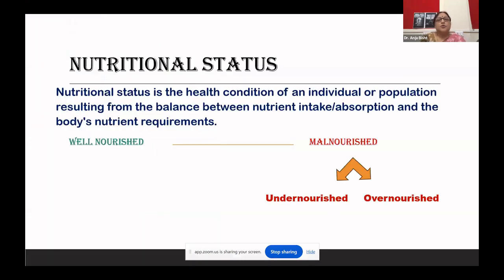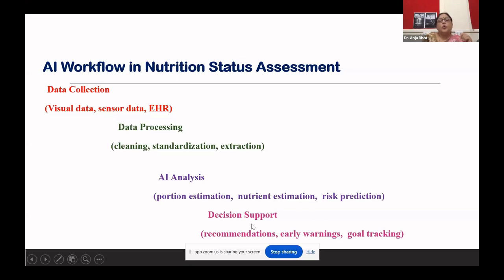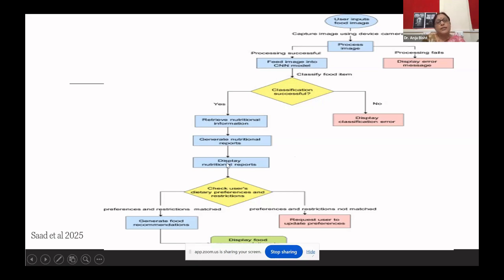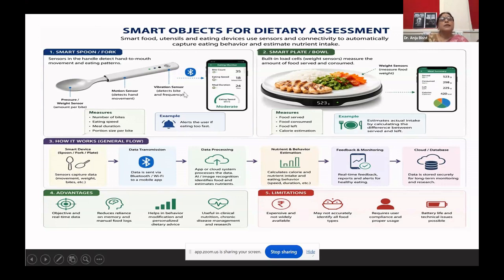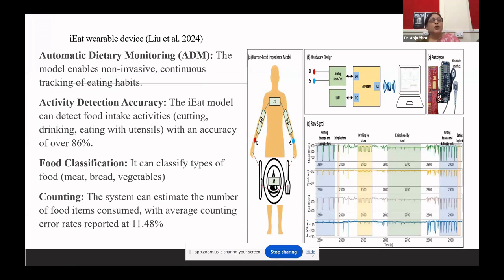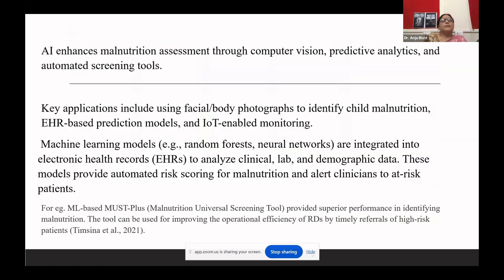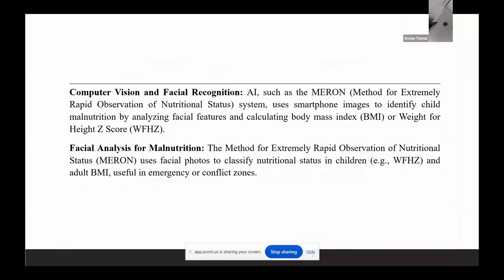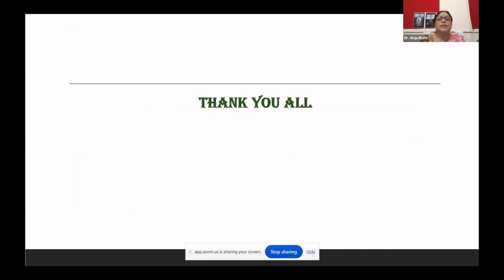Dr Anju Bisht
Lecture by Dr Anju Bisht during Workshop on AI in Home Science/Community Science organized by Suvernada Foundation, Rudrapur, Uttarakhand, April 24-25, 2026.